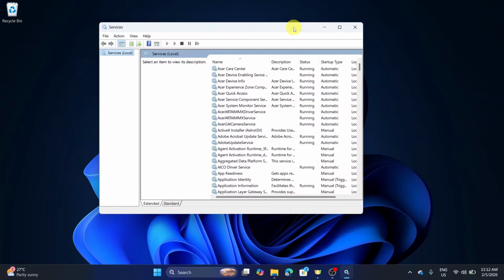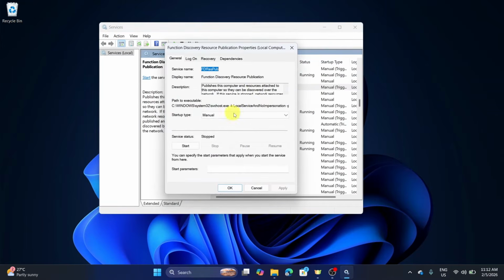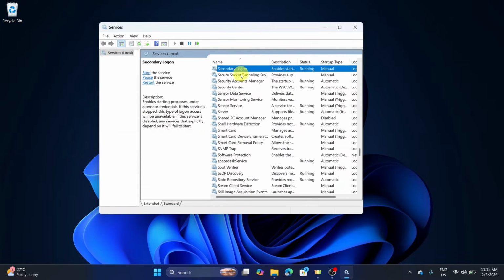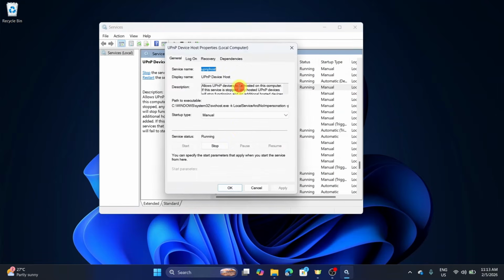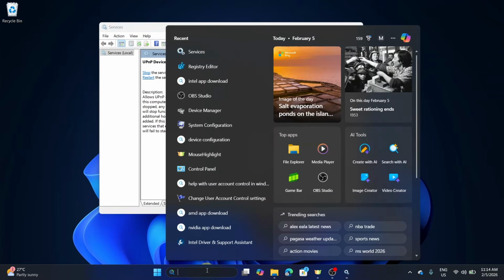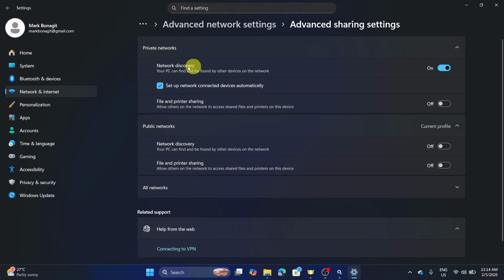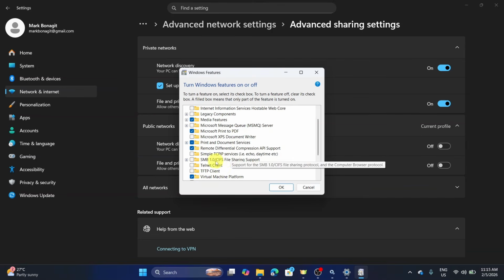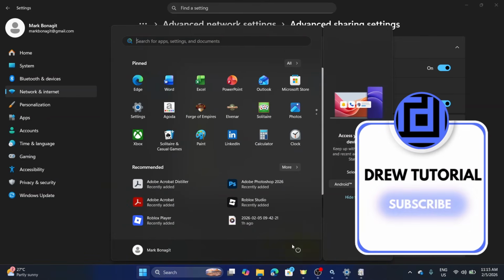Can’t Access a Shared Folder on Windows 11? Easy Network Fix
How to fix the “Cannot Access Shared Folder” error in Windows 11 networking.

In this Drew Tutorial, I’ll show you how to fix shared folder access issues on Windows 11 so you can connect to network folders without errors. This step-by-step guide covers the most common Windows networking settings that prevent shared folders from opening.

In this video, you’ll learn:

Why Windows 11 can’t access shared folders
How to fix network sharing and permission settings
How to enable file and printer sharing correctly
How to fix shared folder access on home or work networks
How to resolve Windows 11 network discovery issues

This tutorial works for Windows 11 PCs and laptops and follows standard Windows networking practices. No third-party tools required.

Watch related Drew Tutorial videos for file sharing, permissions, and network troubleshooting.